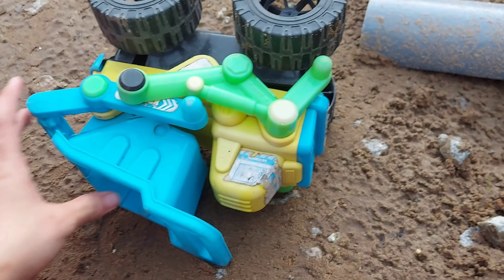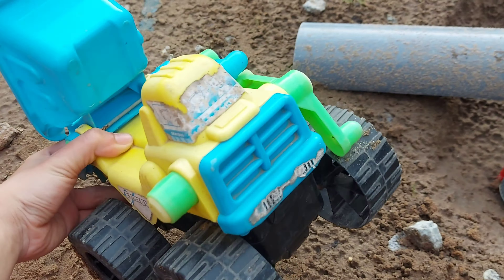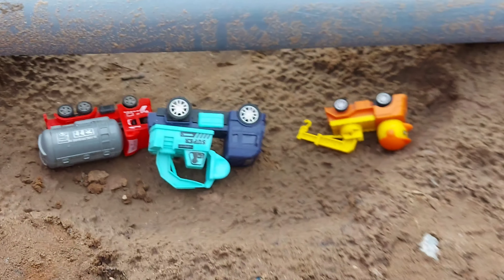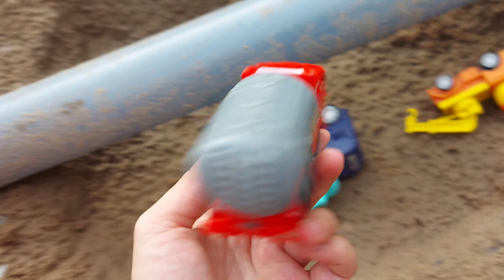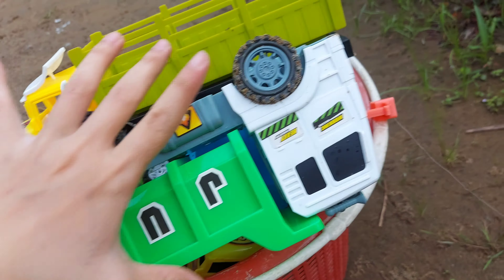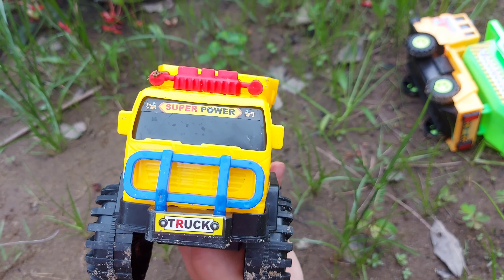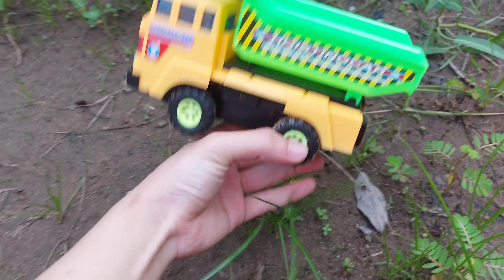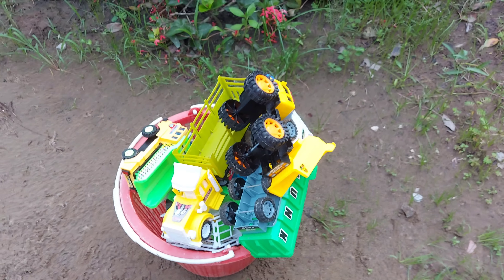Xe Container, Xe Bồn Trộn Bê Tông, Xe Cần Cẩu, Xe Cẩu Múc Cát, Máy Xúc, Xe Tải Quái Vật, Xe Ben